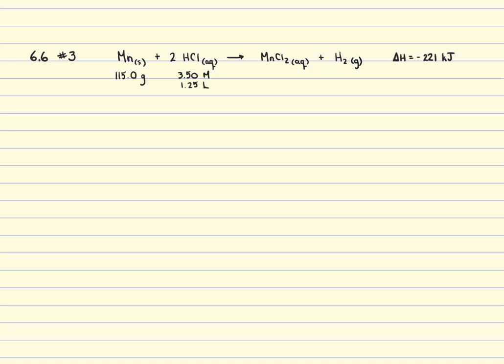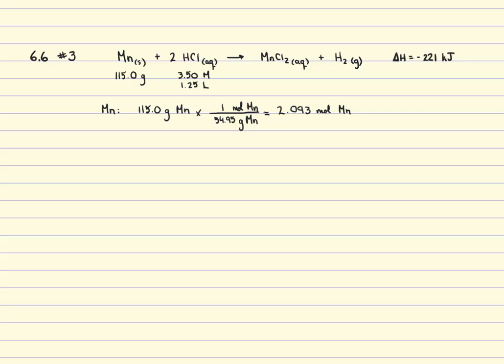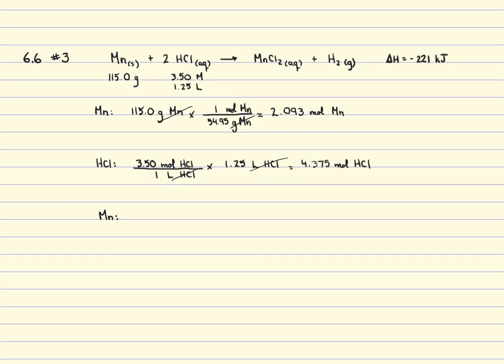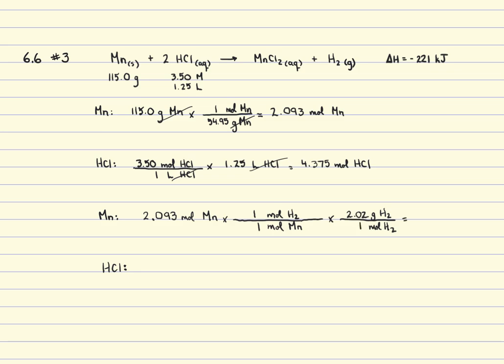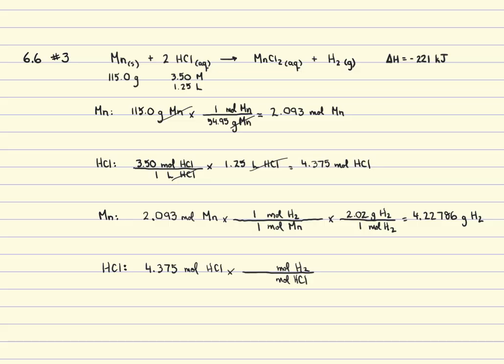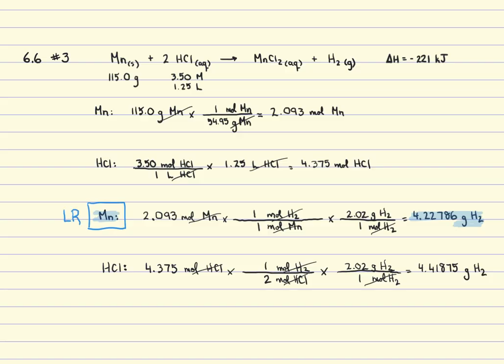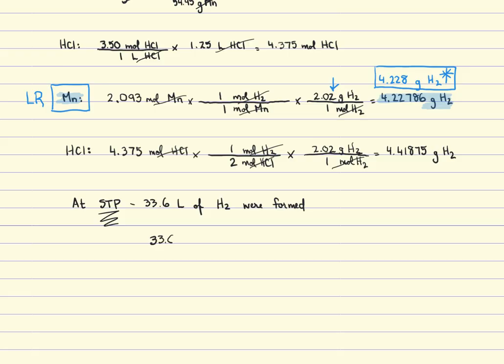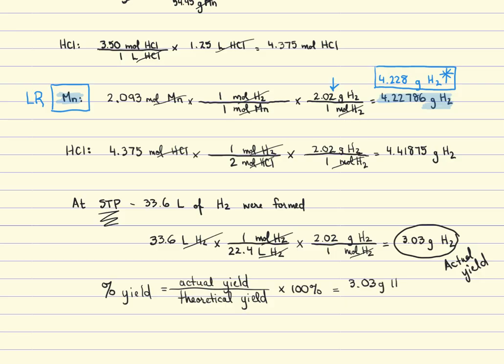Unit 6 Learning Guide - 6.6 #3